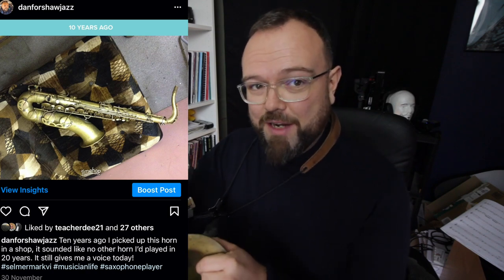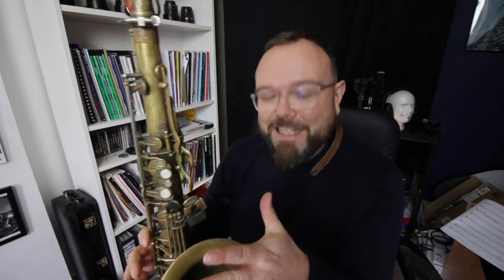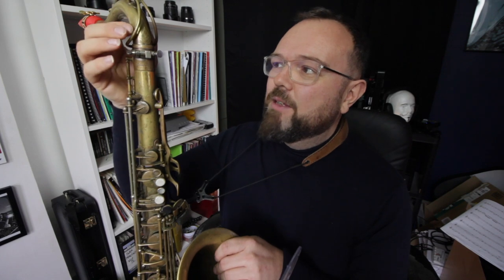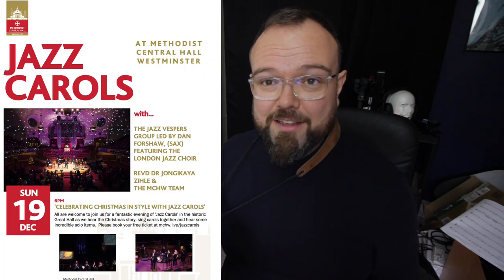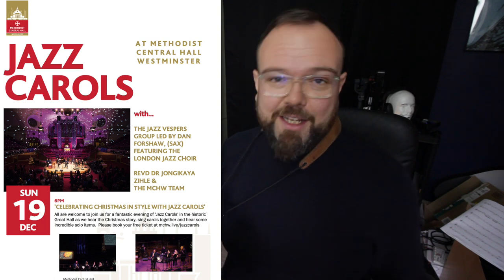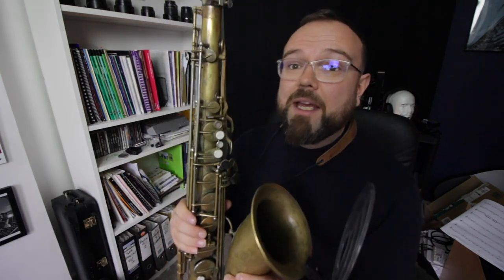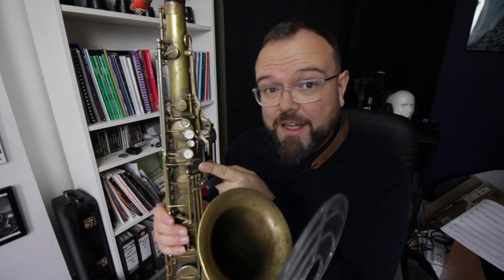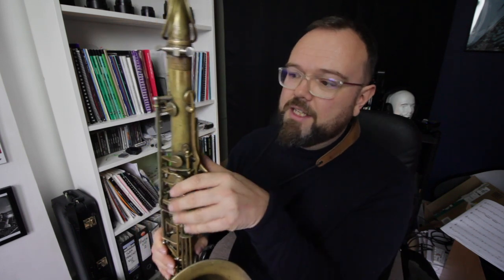TEN YEARS WITH MY SELMER MARK VI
Dan's Christmas Jazz Playlist (Spotify)

Dan Forshaw is one of the most charismatic musicians on the British Jazz scene. A superb communicator with an infectious passion for music, Dan’s ability to captivate audiences with his performances have led him to perform all over the world with ensembles ranging from jazz quartets to classical cathedral choirs.   Forshaw is one of the UK’s leading experts on the legendary saxophonist, John Coltrane, and has had a number of articles published on John Coltrane’s music & theology.  Tim Price, Professor of saxophone in New York and a former teacher of Dan said, ‘Dan has reached a strong level of musicality, depth and technique that very few players have….he is a breath of fresh air, ‘hear him!’

Dan is now based in Cambridge, England where he teaches saxophone for Cambridge University and through his award-winning website, Cambridge Saxophone.com.  One of life’s natural teachers, Dan has students from all seven continents, (including Antarctica!) and enjoys nothing more than engaging students from all ages with his passion for jazz improvisation.  Dan still maintains an active performance schedule with his band performing on the London Jazz Scene (like at Pizza Express Soho), regular tours, and his ‘Jazz Vespers‘ project, which has seen Dan on Prime Time National TV, (BBC One,) leading jazz events at St. Paul’s Cathedral, Ely Cathedral and the at the new home for Jazz Vespers in London, Methodist Central Hall, Westminster.